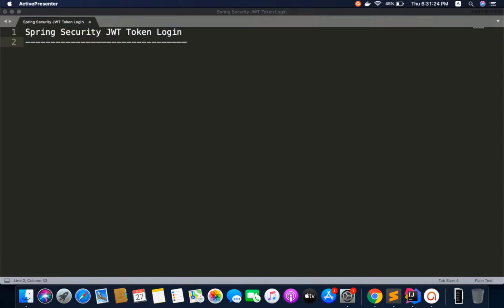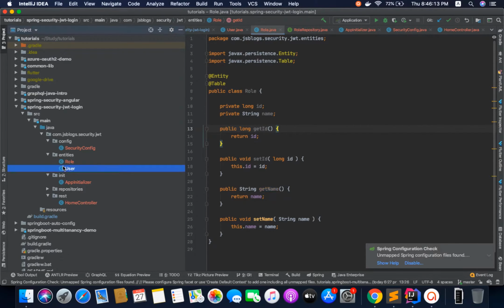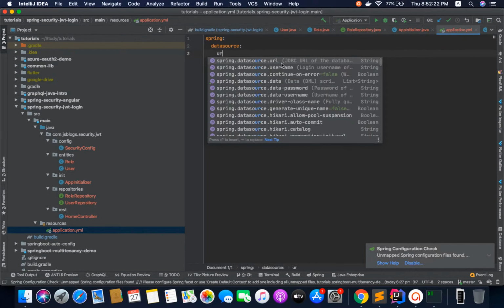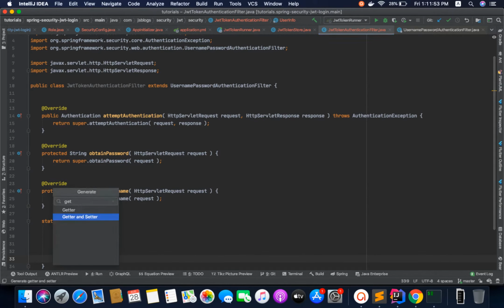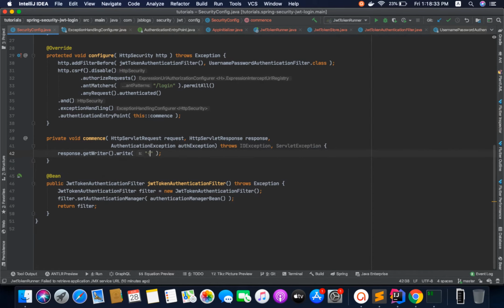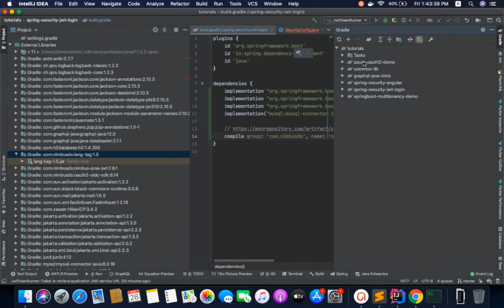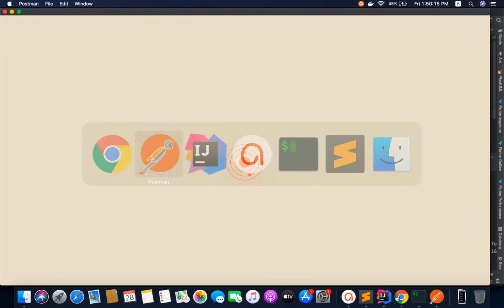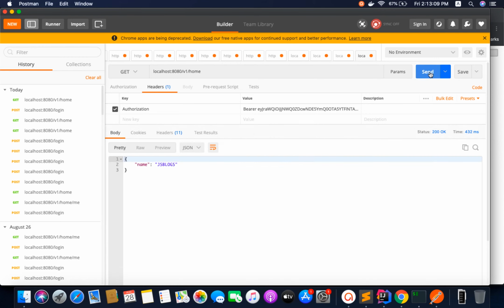Spring security JWT Token based login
This video tutorial explains how to integrate spring-security with JWT based login without OAuth.